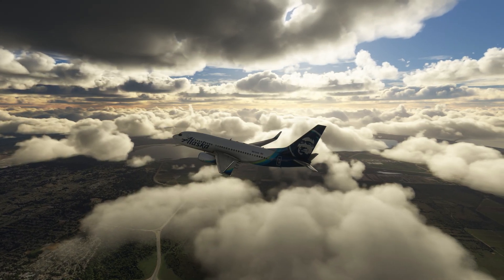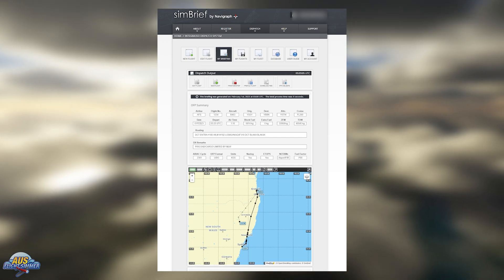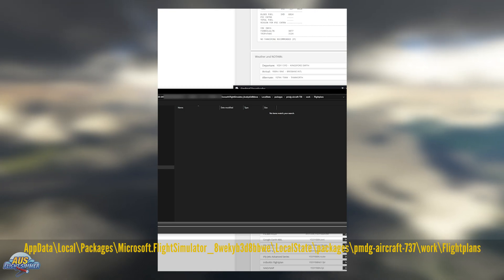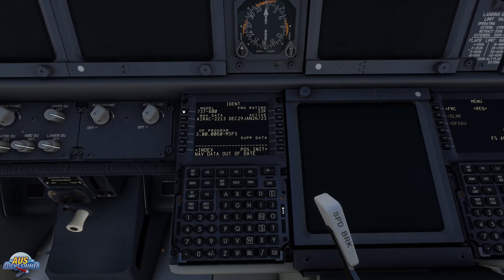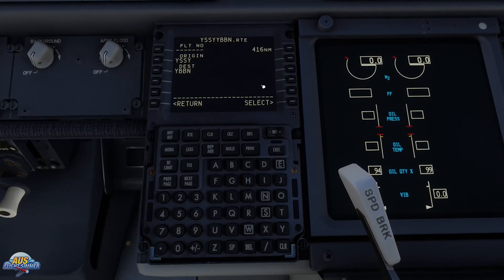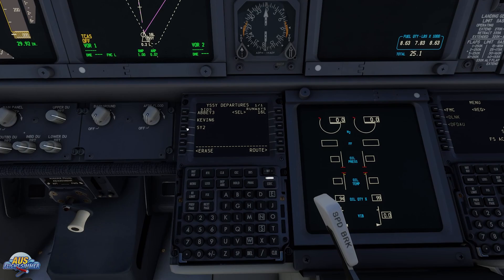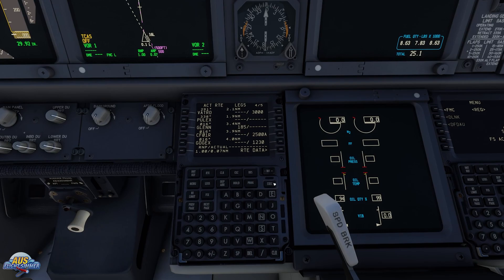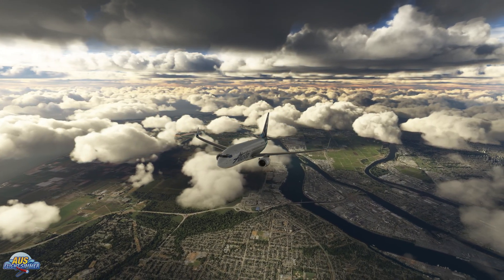Microsoft Flight Simulator - How to import BASIC SIMBRIEF PLANS IN THE PMDG 2023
✈️✈️ Video Links

Big Thanks to our friends over at JUST FLIGHT for supporting the channel.

Enhance Your Simulations Experience with Softly